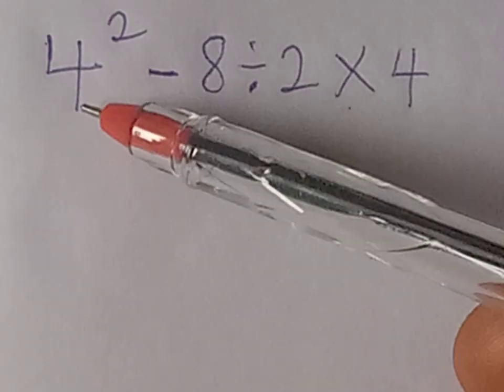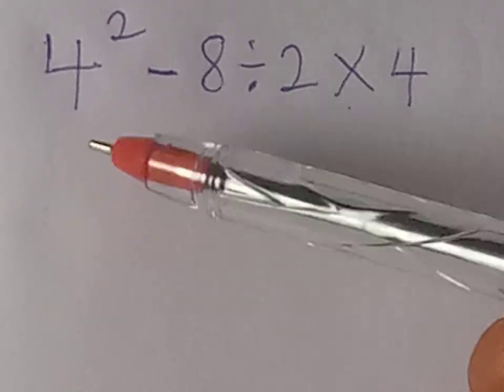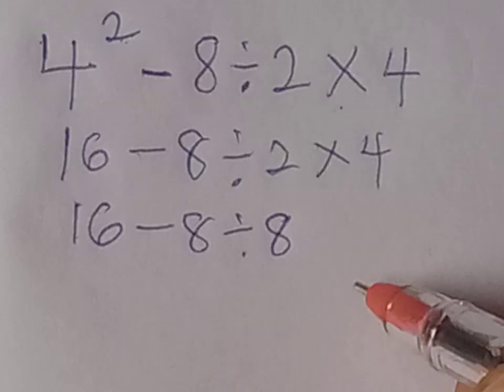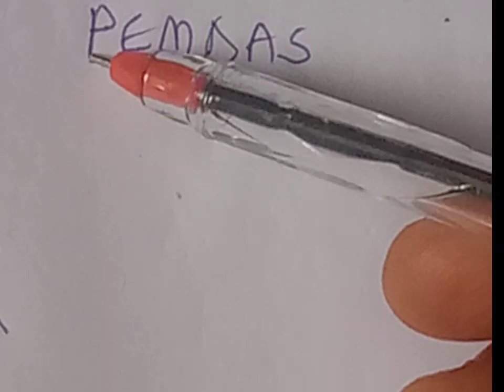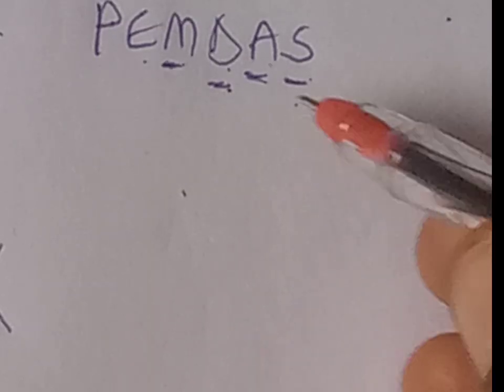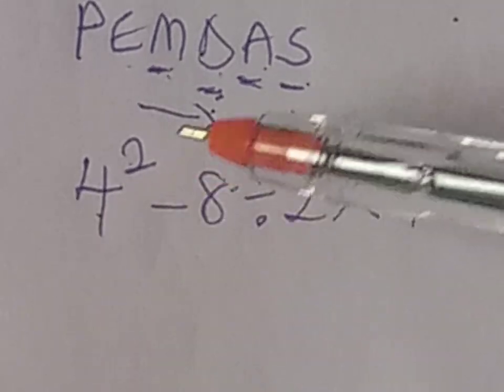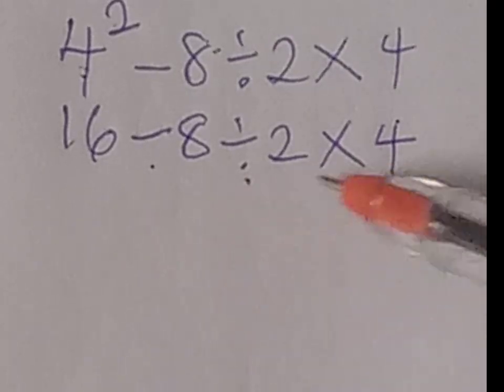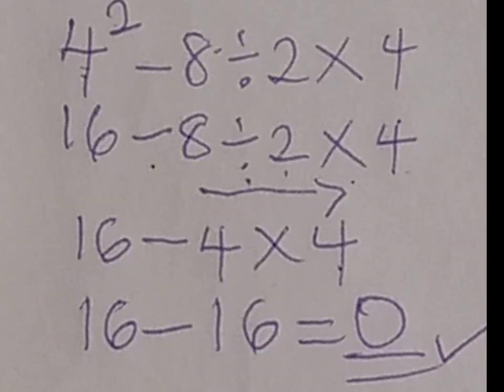Only 5 Out Of 💯 Students Can Crack This Equation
Welcome to today’s math lesson!
In this video, we break down PEMDAS, also known as the Order of Operations, in a clear and simple way so you never get confused again.
You’ll learn how to correctly solve expressions step-by-step using:
👉 Parentheses
👉 Exponents
👉 Multiplication & Division (from left to right)
👉 Addition & Subtraction (from left to right)

This lesson is perfect for:
✔️ Anyone reviewing basic math
✔️ Teachers and tutors
✔️ Math lovers who want to strengthen their skills

By the end of this video, you’ll be able to solve expressions accurately and understand why 99% of people get this type of problem wrong if they ignore PEMDAS!